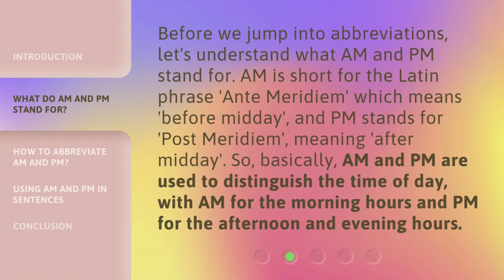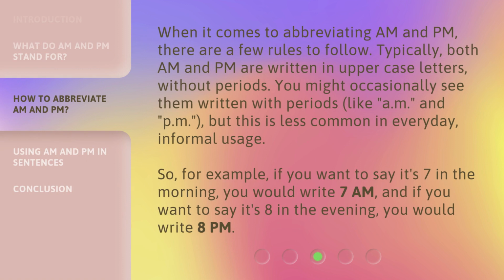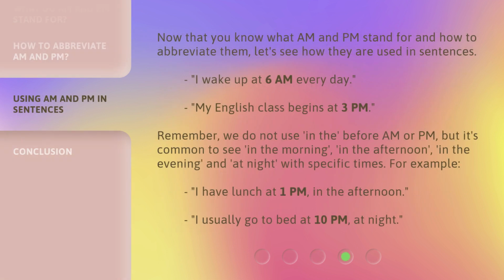Master the Clock: AM and PM in English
Master the Clock: Understanding AM and PM in English • Learn the basics of telling time in English with a focus on the abbreviations AM and PM. Discover what they stand for, how to use them in sentences, and how to correctly abbreviate them. Perfect for learners looking to navigate the English-speaking world with ease.

00:00 • Introduction - Master the Clock: AM and PM in English
00:36 • What do AM and PM Stand for?
01:08 • How to Abbreviate AM and PM?
01:48 • Using AM and PM in Sentences